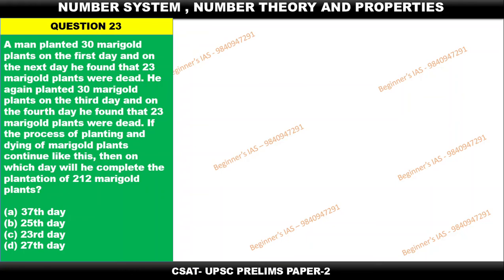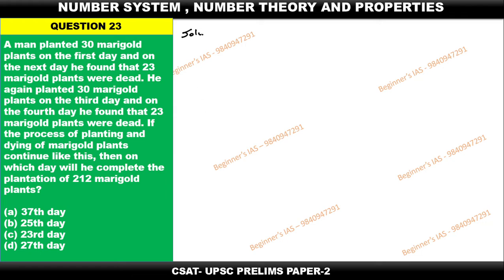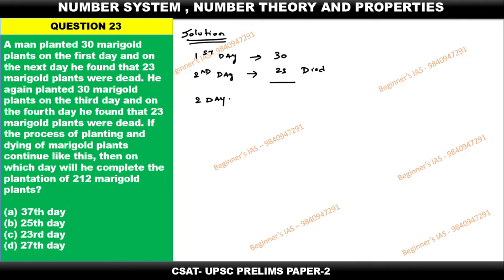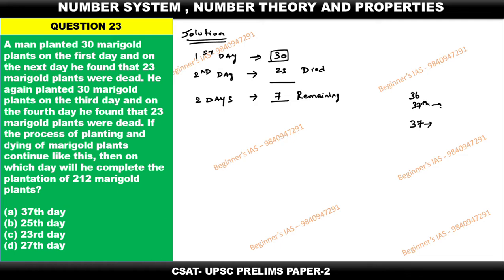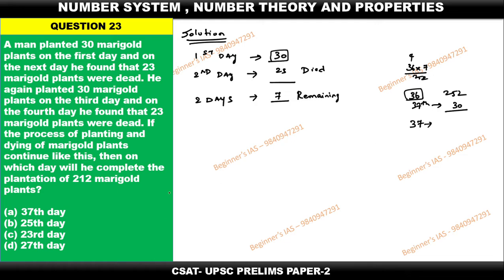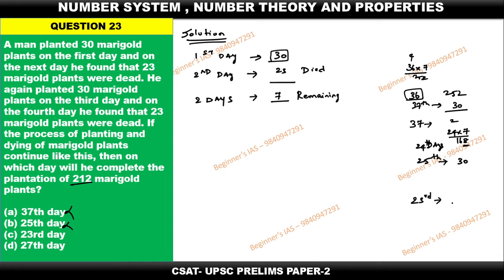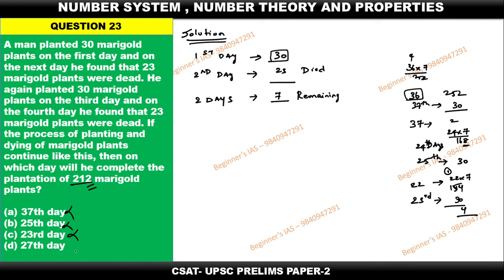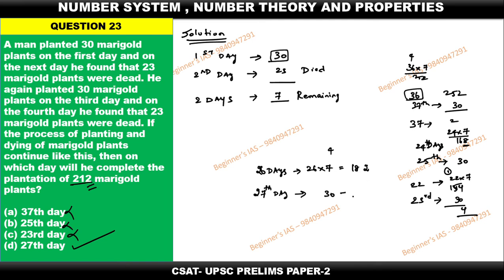Man planted 30 marigold plants on the first day and on the next day he found that 23 marigold plant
JOIN TO GET CSAT MATERIALS AND CLASS